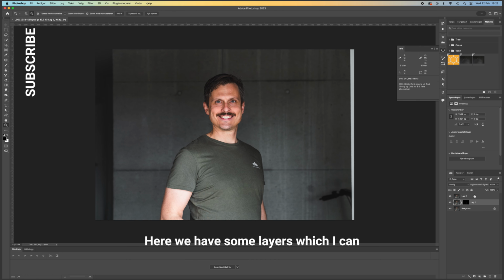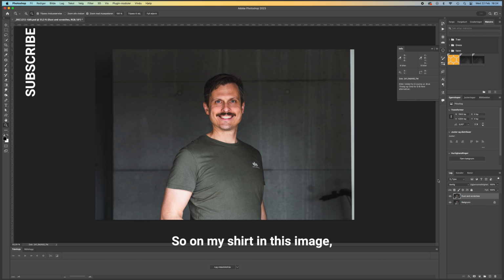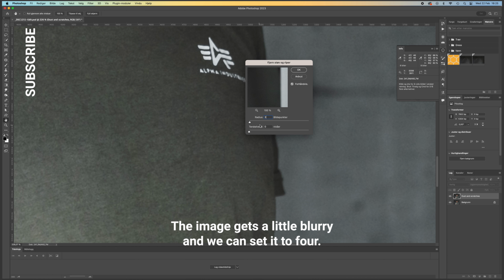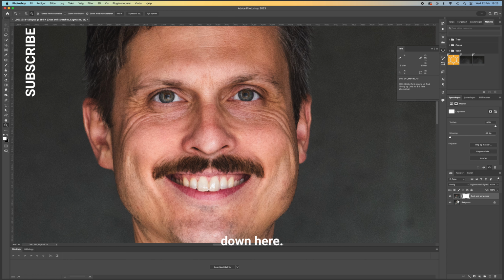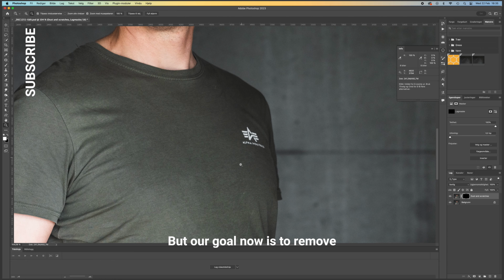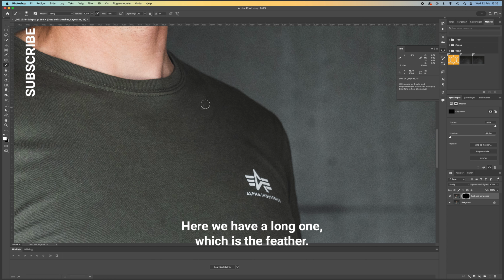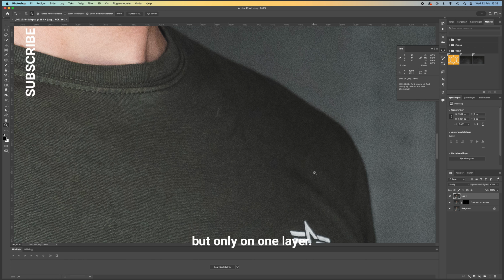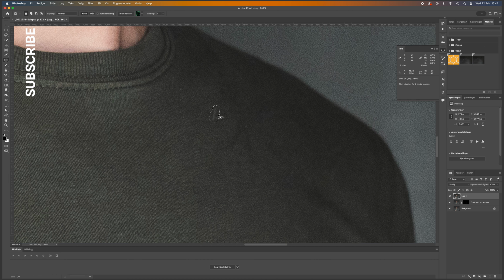Cleaning up an image IN PHOTOSHOP | Photo Editing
In this video, you and I are slowly going through how to remove dust on shirts and fabric in portraits. A technique we can use also for cleaning up anything, like floors with bad painting, backgrounds, faces and more.

Summary
In this tutorial, the presenter demonstrates techniques for removing dust and scratches from shirts in Photoshop, which can be particularly troublesome during portrait photography. Using a sample image of themselves, the tutorial covers various methods such as applying filters, using layer masks, and utilizing clone stamp and patch tools to achieve a clean and polished look. The focus is on optimizing image quality while retaining detail, especially in fabrics. The presenter emphasizes the importance of mastering these skills for photographers working with multiple subjects.
Highlights

0:00
 Introduction to the tutorial on removing dust from shirts.

0:04
 Discusses the common problem of dust on fabrics in portrait photography.

0:54
 Chooses a personal image for editing to avoid licensing issues.

3:26
 Demonstrates the process of zooming in to detect dust and applying the remove dust filter.

5:24
 Explains how to create a mask to selectively expose details while removing dust.

7:24
 Introduces the brush tool and how to adjust its size for precise editing.

10:10
 Shows how to use the clone stamp tool to remove dust particles effectively.

11:32
 Demonstrates the patch tool to further clean the image.

12:12
 Highlights the efficiency of using the dust removal filter when dealing with multiple images.

13:06
 Encourages viewers to continue learning Photoshop techniques to improve their skills.